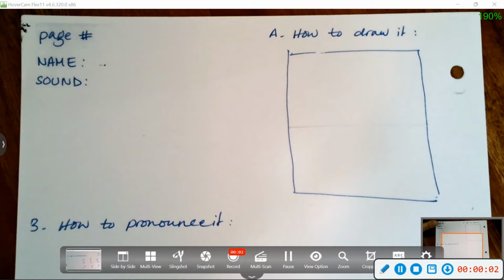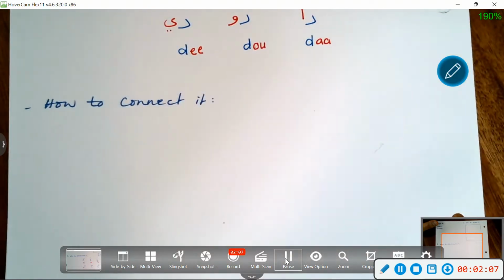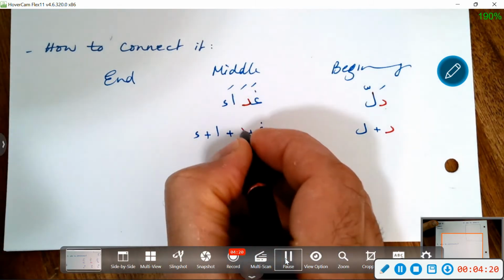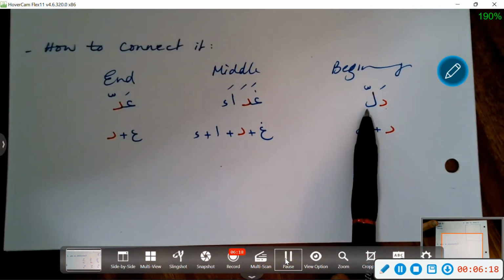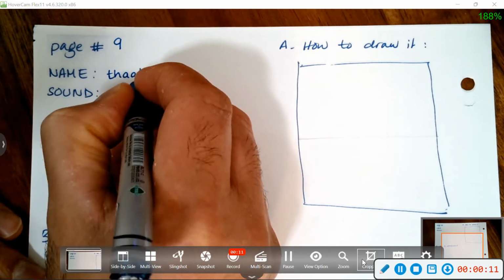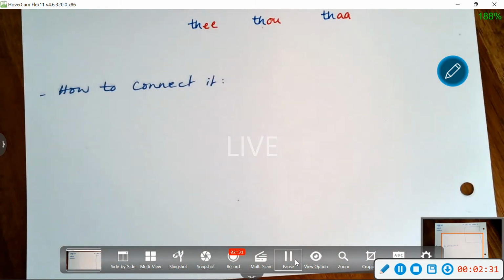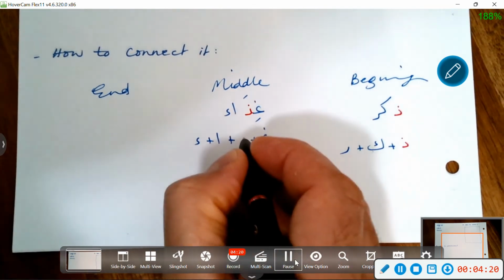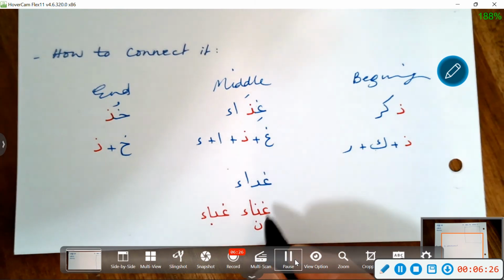#04 Arabic Alphabet: Daal - THaal ( د - ذ )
Learning the Arabic Alphabets for beginners. Here is another of letters: Daal - THaal.

In this video, we are going to learn how to Draw the letters, how to pronounce them and how to connect them.

Intro (0:00)
Daal (0:05 )
THaal (8:23)